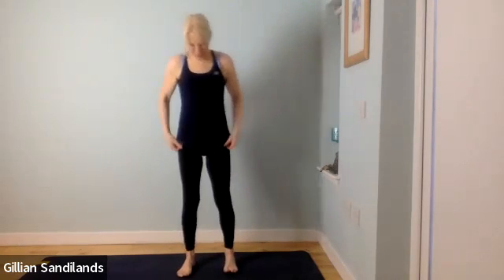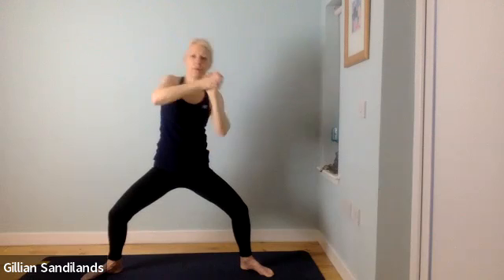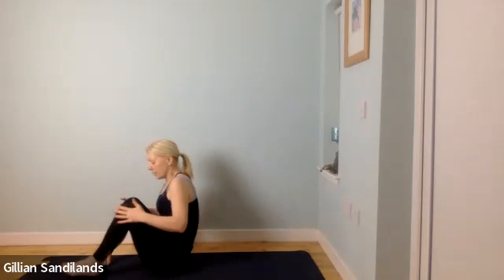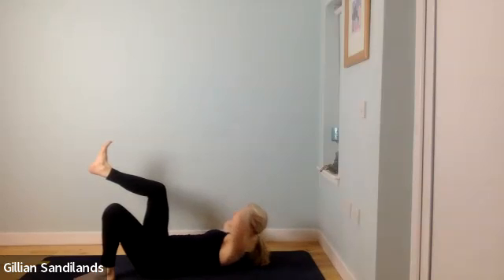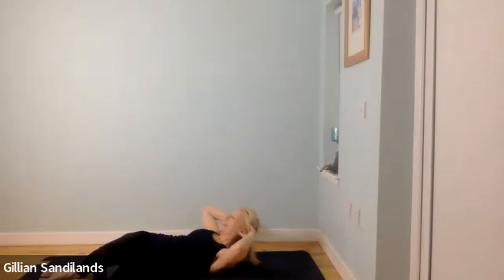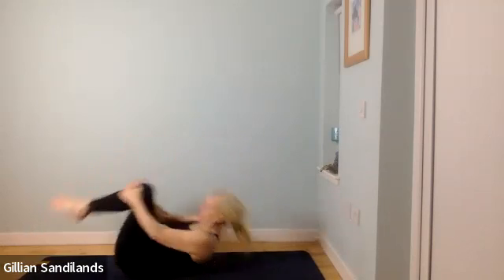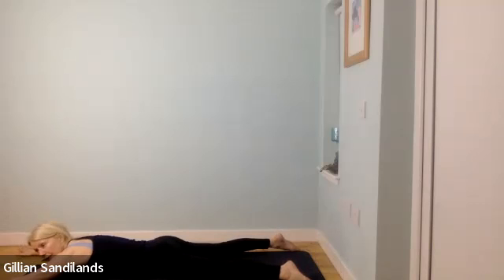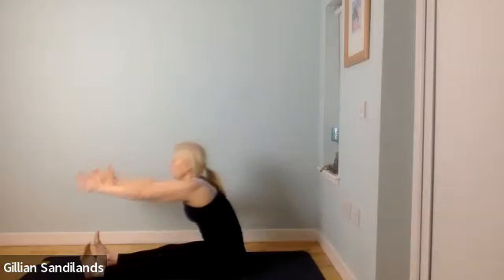Pilates for February 2022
Full class improvers/intermediate level